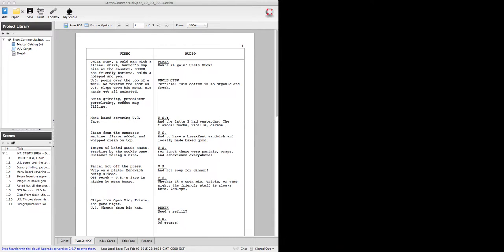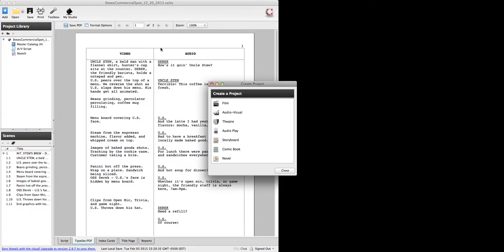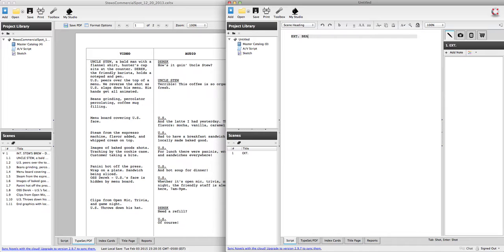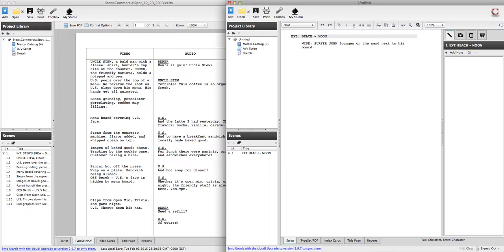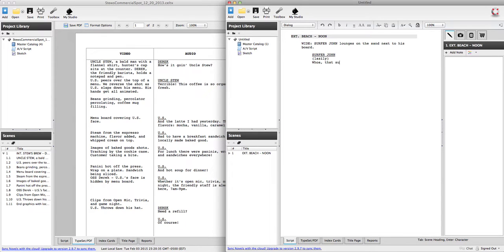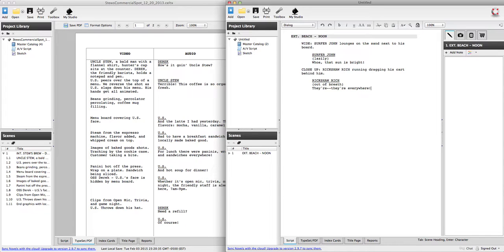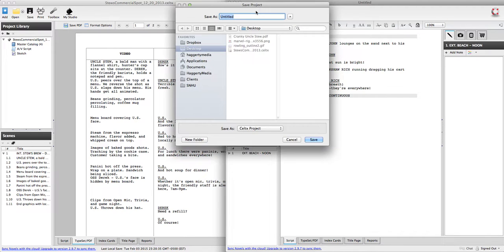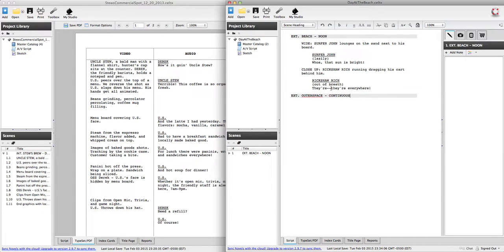Celtx Formatting and Saving Tutorial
Using the desktop version of Celtx to start a new A/V project, access various script elements, format the script as a two column layout, and save your work as a Celtx project or pdf.